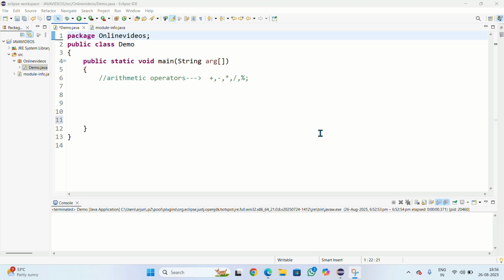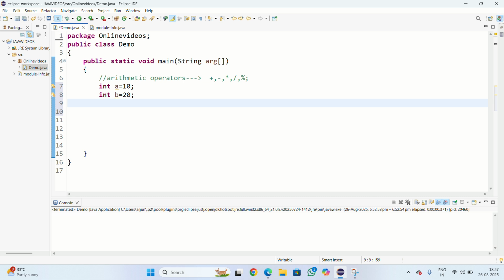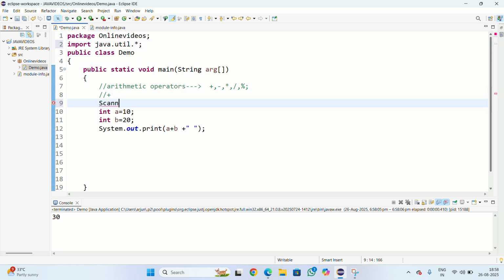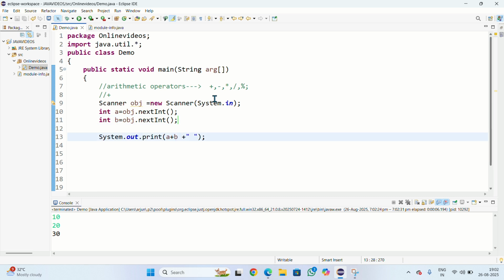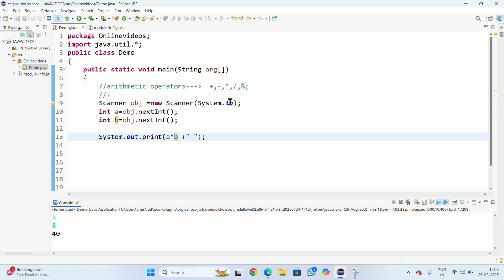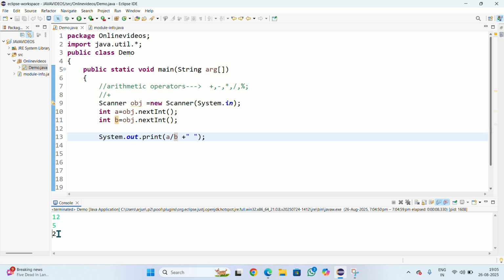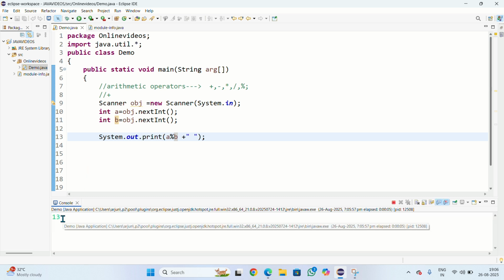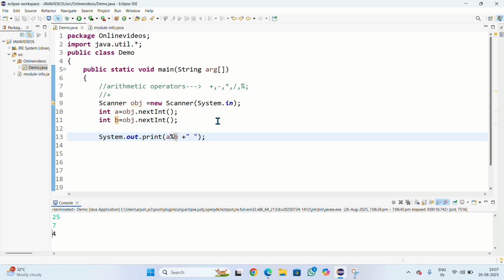#9 Arithmetic Operators in Java | Java Programming Tutorial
In this video, we will learn about Arithmetic Operators in Java.
Arithmetic operators are used to perform basic mathematical operations like addition, subtraction, multiplication, division, and modulus.

📌 Topics Covered:
✔ Addition (+)
✔ Subtraction (-)
✔ Multiplication (*)
✔ Division (/)
✔ Modulus (%)